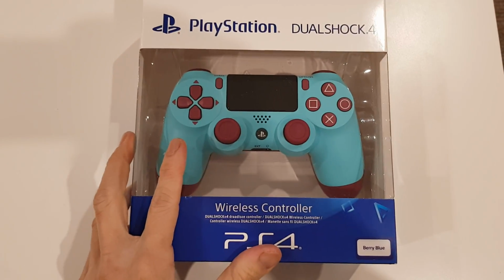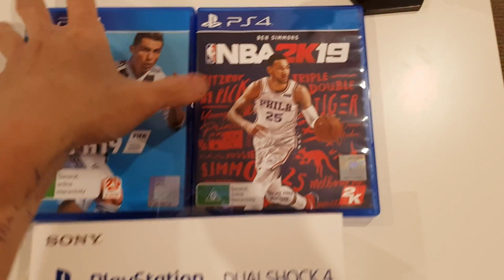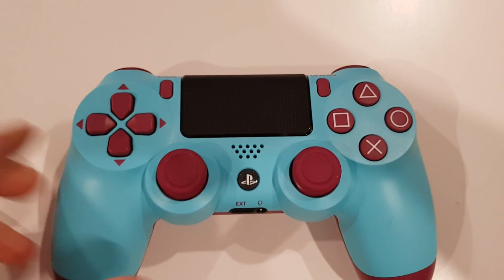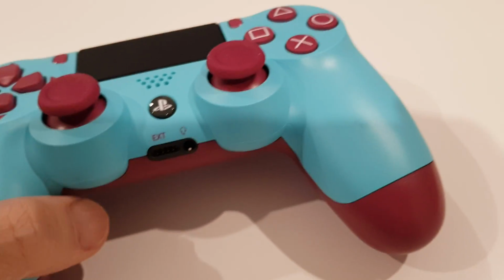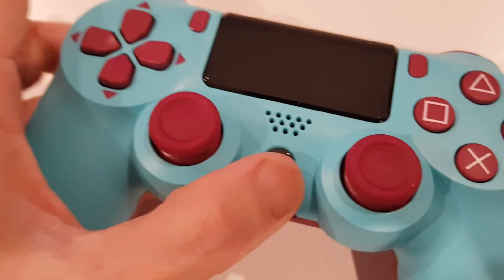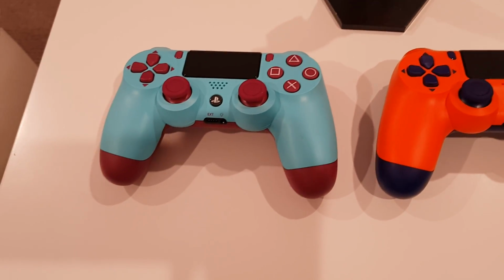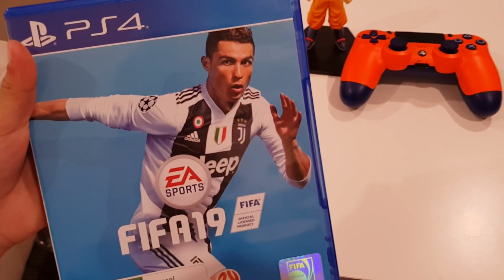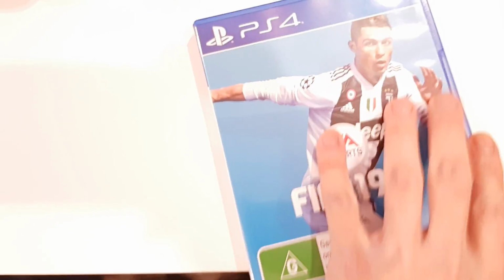PS4 controller Berry Blue Unboxing (Black Friday Sale pick-ups) with Fifa 19 and Nba 2K19